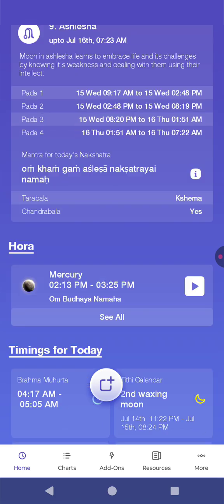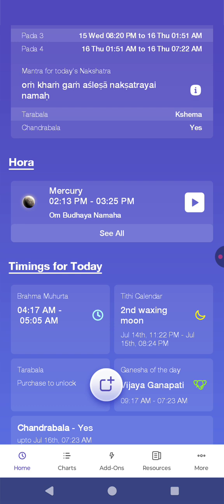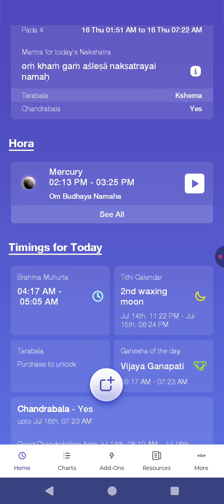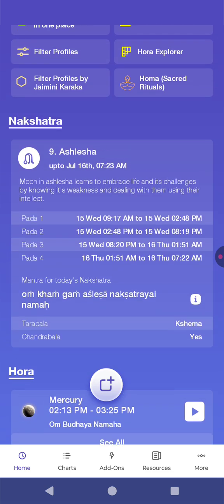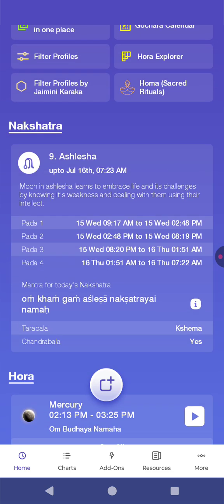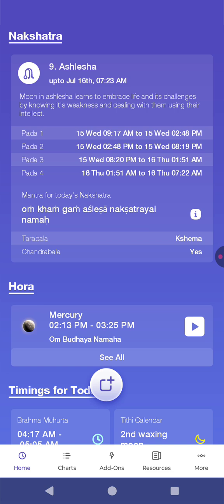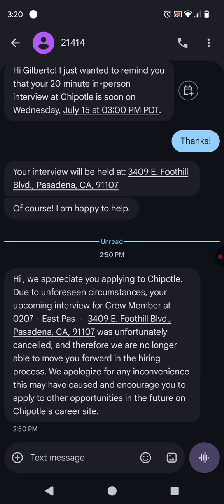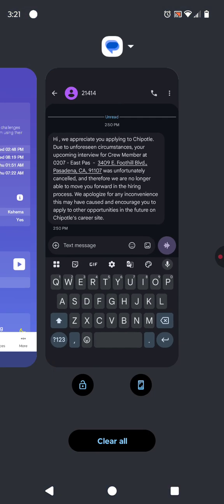Planetary hours in Astrology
a quick example on how to observe and apply planetary hours in Astrology...
in astrology the planetary hours influence our daily lives in different ways, but it isn't just the hour itself that has the final say you must also consider the quality of time and how it fits in your timeline and transits etc...